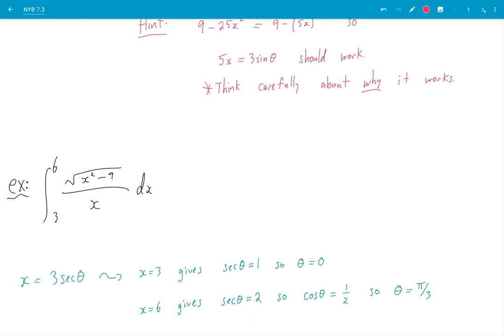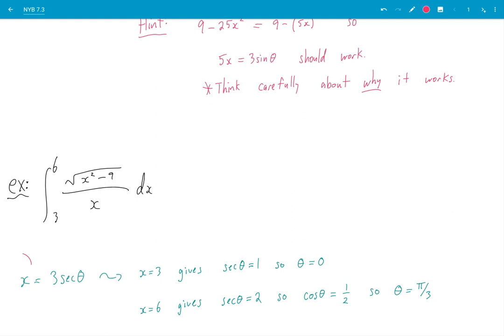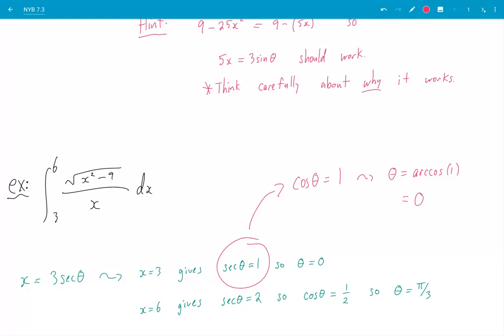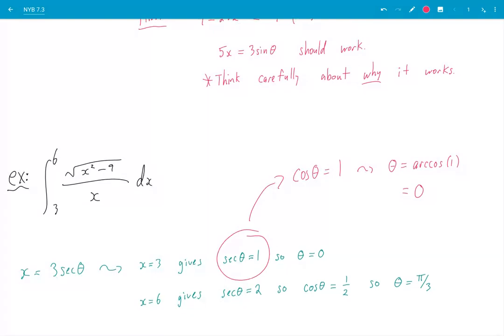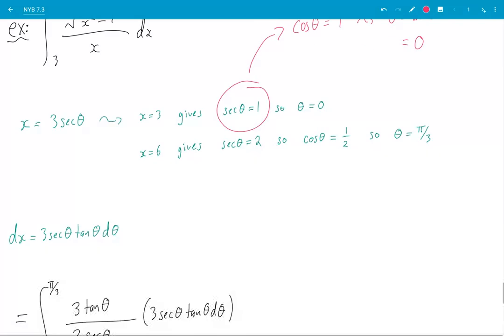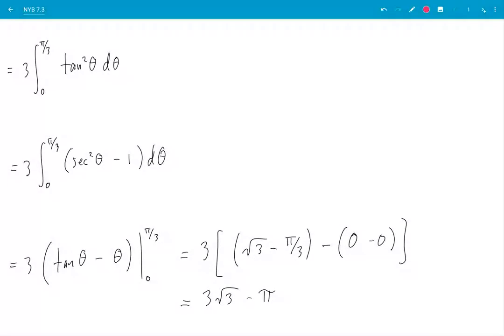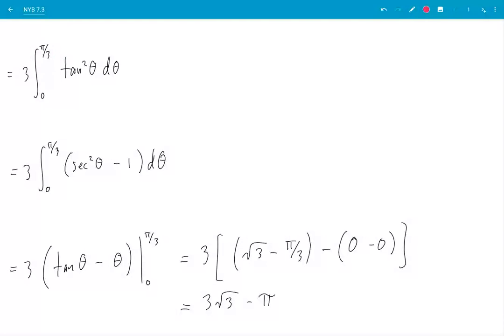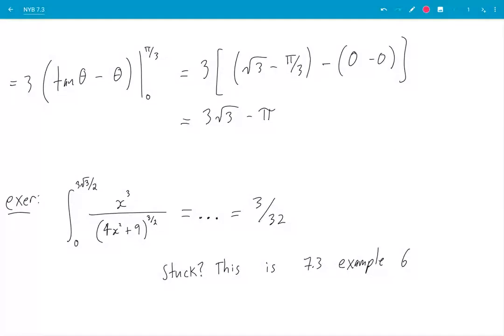SN3 7.3 part 4